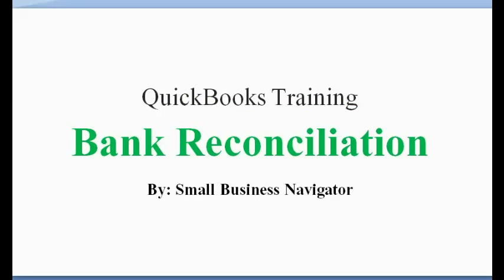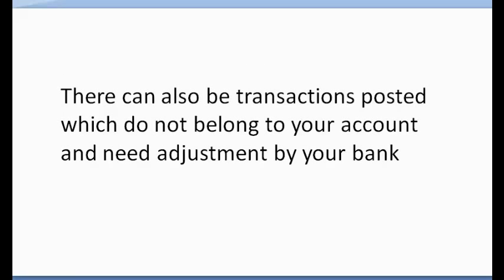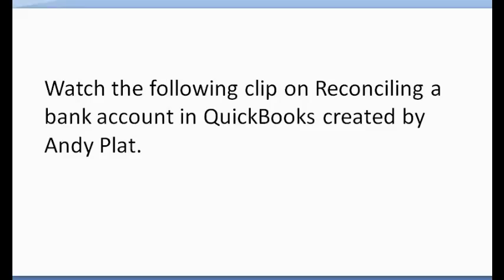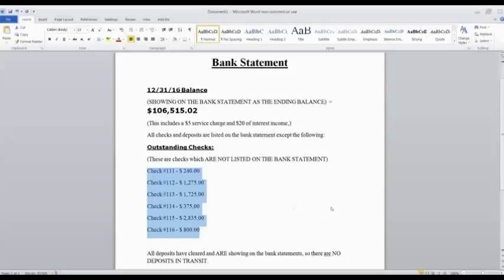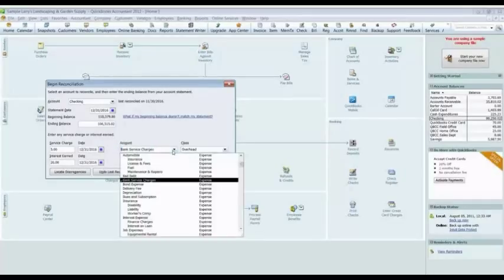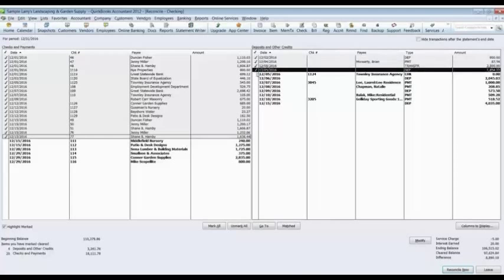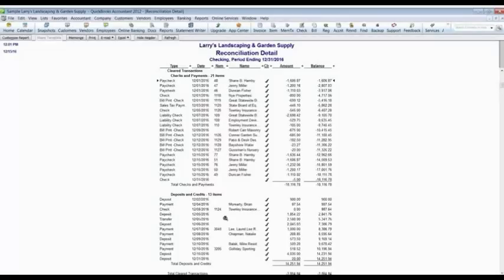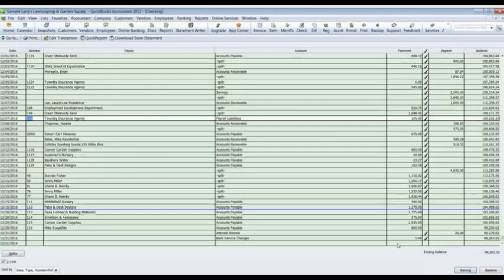QuickBooks Pro 2014 Tutorial - Bank Reconciliation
QuickBooks tutorial on how to Reconcile a bank account in QuickBooks and QuickBooks Pro

The Bank Reconciliation should be completed promptly upon receiving the bank statement from the bank.  In some cases the bank will not correct your account if reported after 30 days of issuing statement
Learn about the items you should look for on the bank statement and post to your QuickBooks bank account.
A bank reconciliation can reveal errors to your general ledger accounts and sales tax reports.
Your CPA as well as the tax auditors may request copies of your bank reconciliations in carrying out their assignments.